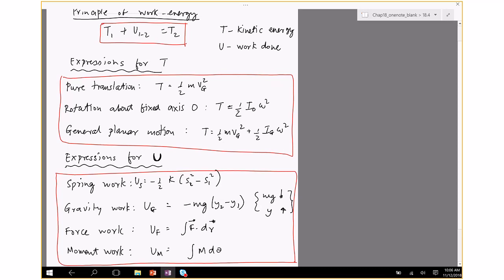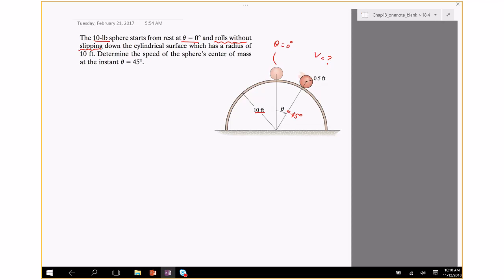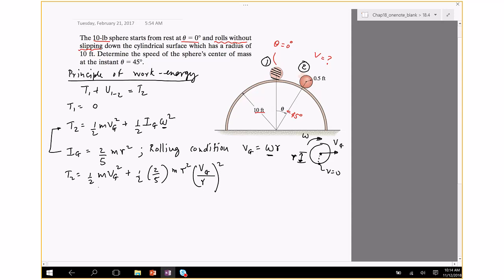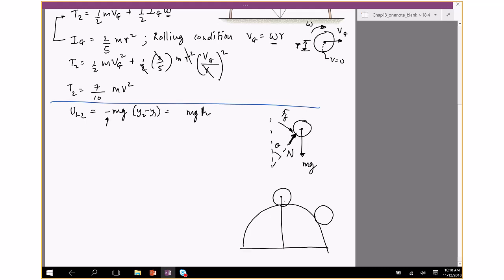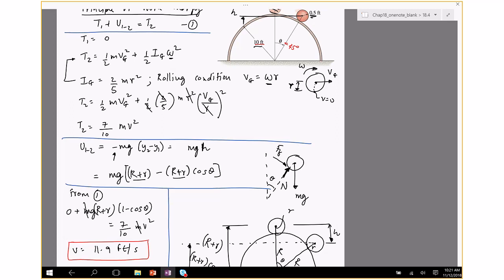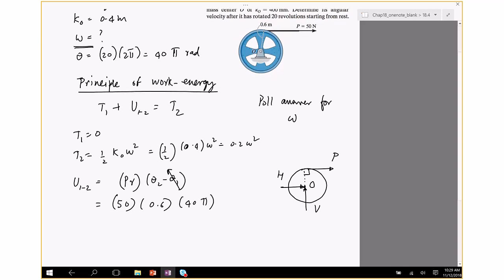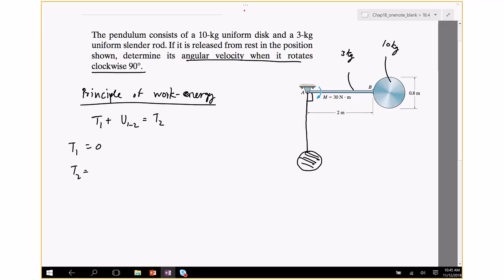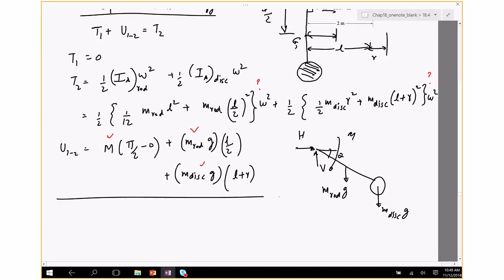18.4 Principle of work energy (Fall 2018)